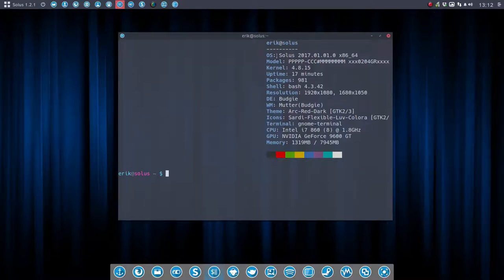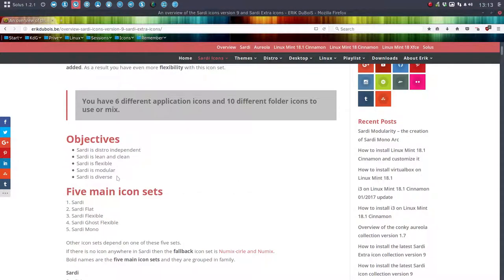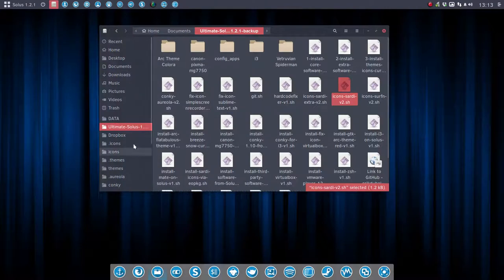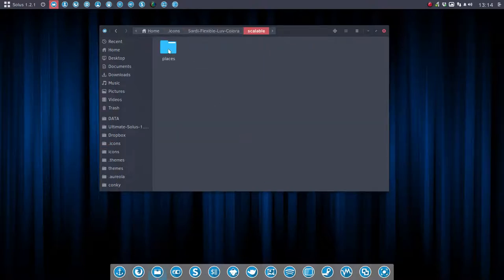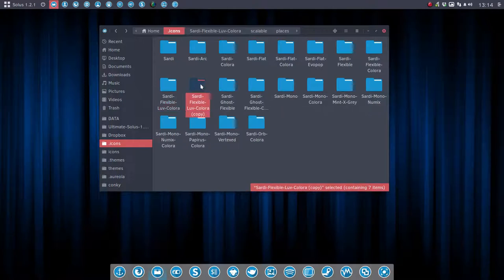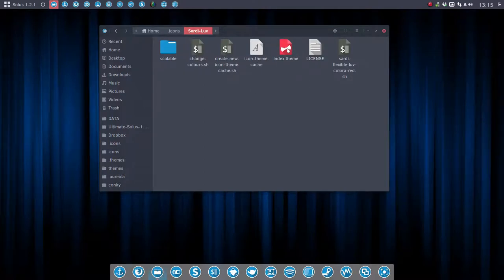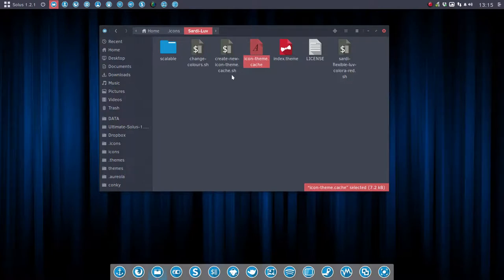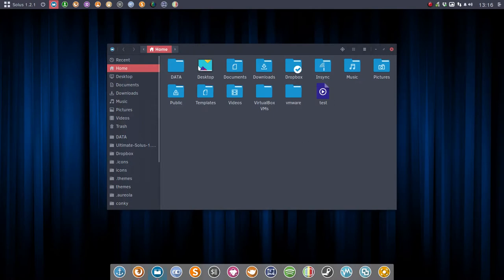Sardi Modularity - the creation of Sardi Luv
Sardi icons objectives :
Sardi is distro independent,
Sardi is lean and clean,
Sardi is flexible,
Sardi is modular,
Sardi is diverse